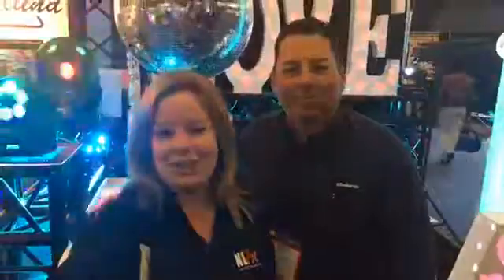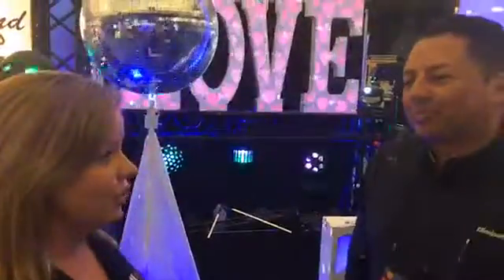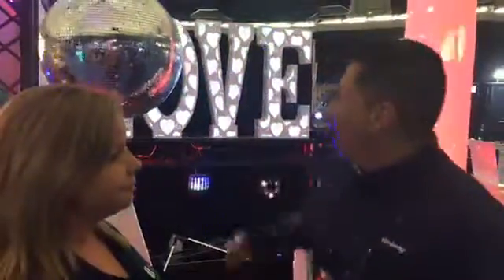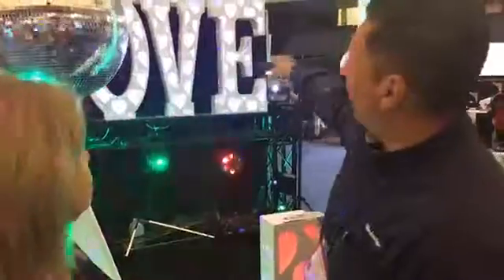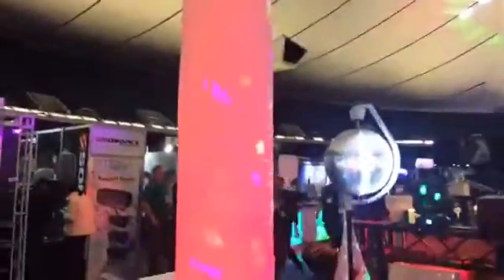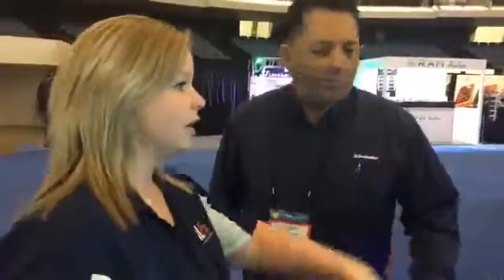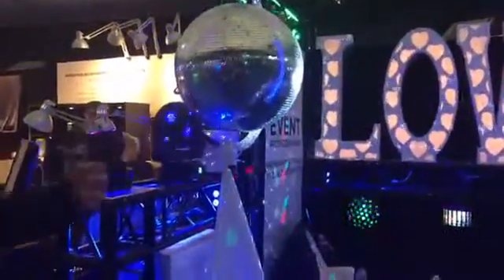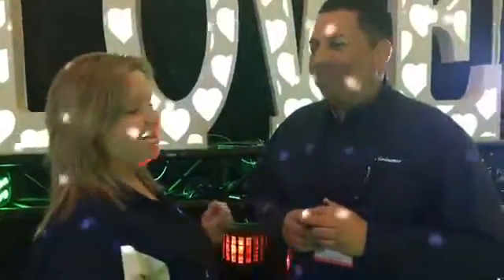Sharing the LOVE at the Eliminator Booth NAMM 2017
Albert from Eliminator Lighting shows Katie at NLFX Professional the new Decor items from Eliminator Lighting.  With popular items like the LOVE and MR & MRS Letters this is a brand you want to contact Katie about today!